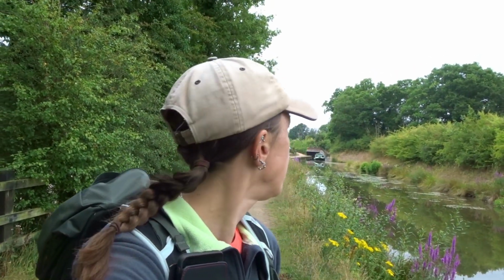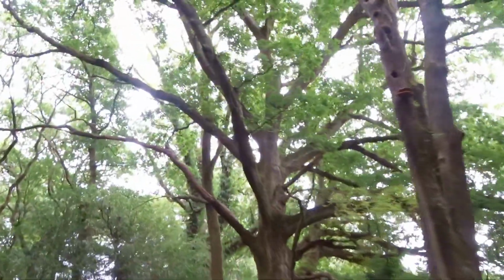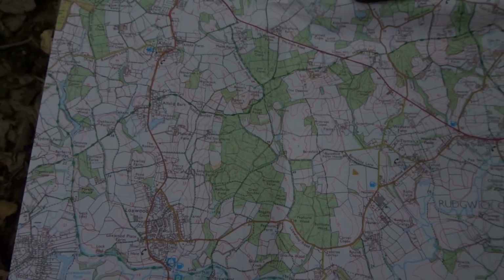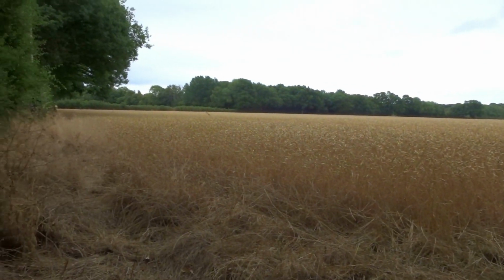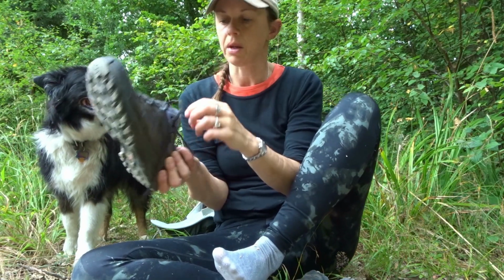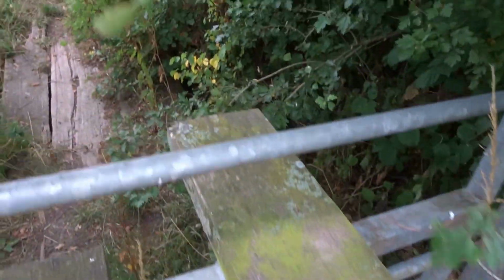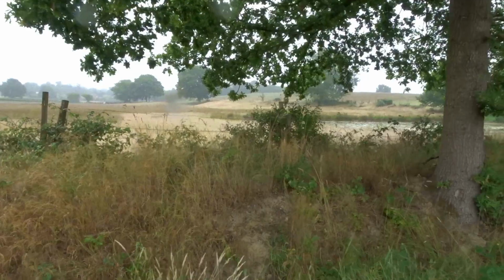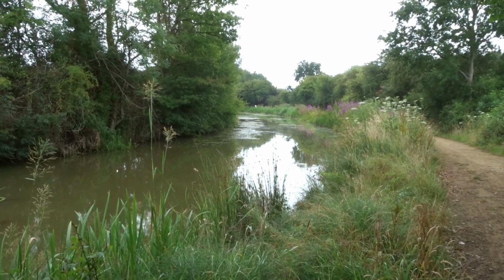Exploring the Wey and Arun Canal - WEST SUSSEX WALKS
A short loop hike taking in the historical Wey and Arun Canal, starting in Loxwood and turning through Alfold.
The Wey and Arun Canal was originally opened in 1816 and linked the River Wey Navigation to the south coast via the Arun naNavigation. The canal closed in 1871 at the end of the war with France, and with the arrival of the railroads.

Parts of the canal have been restored and reopened thanks to the effort of 3000 members of the Wey and Arun Canal Trust, and volunteers, to reopen the canal for leisure use.

MUSIC